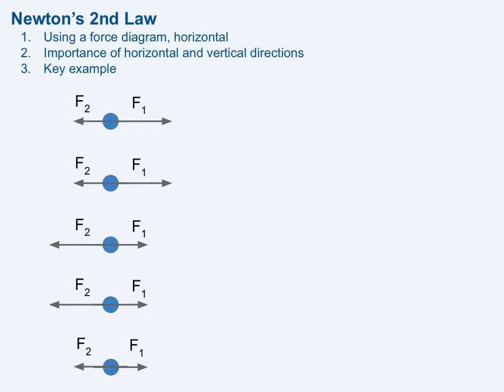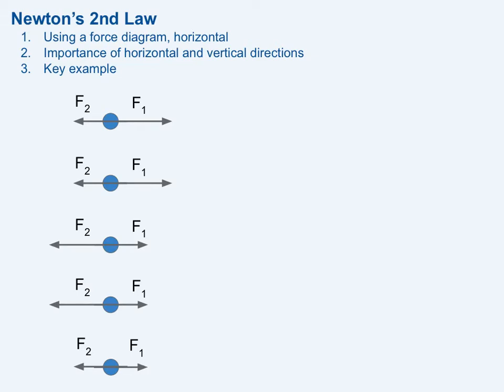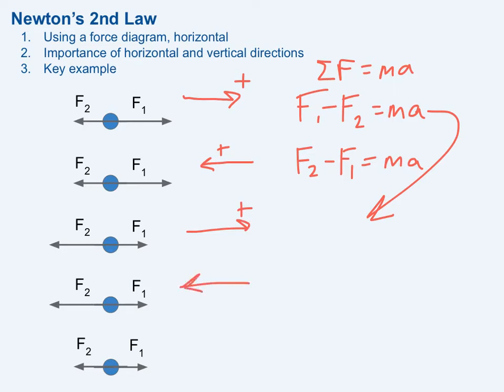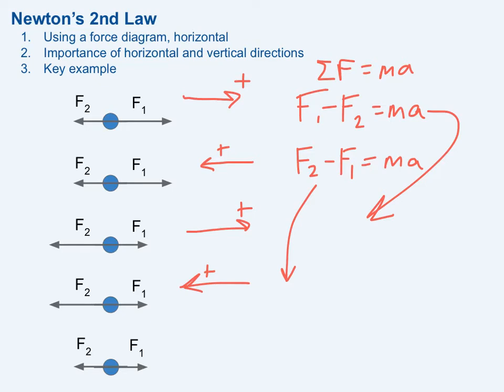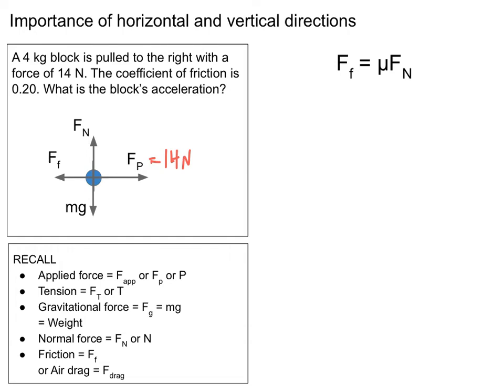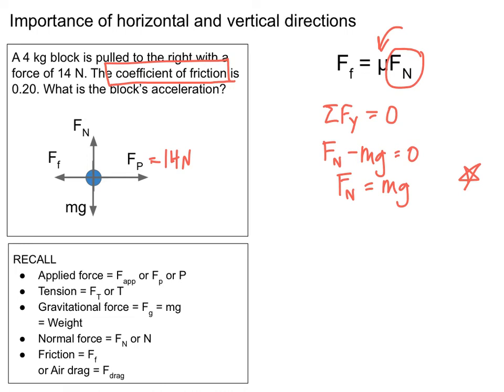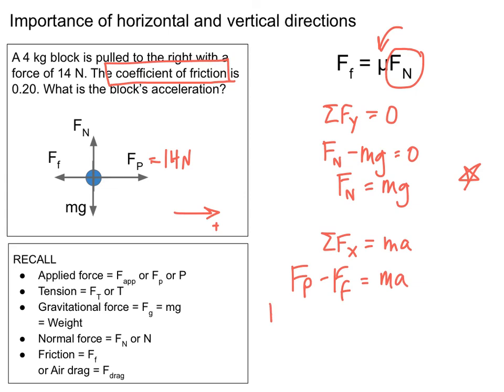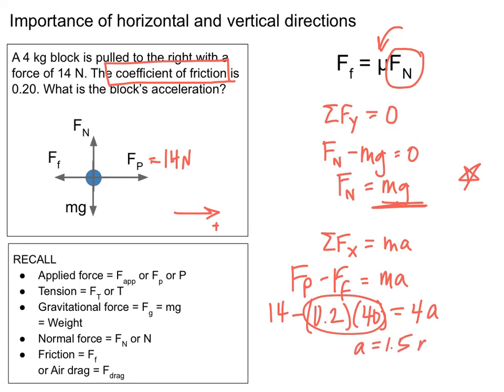Topic01.04 - Horizontal part 1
Overview of kinetic friction and application to a basic "pull a box across the table" problem